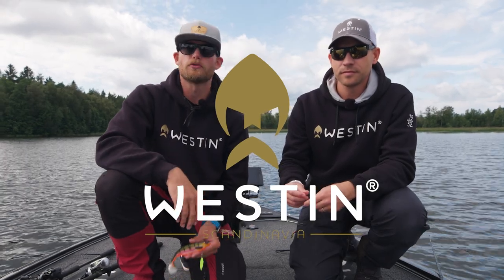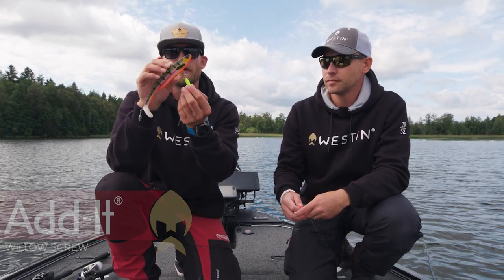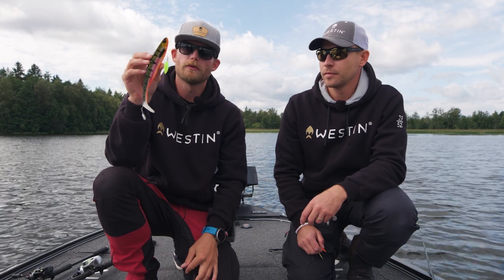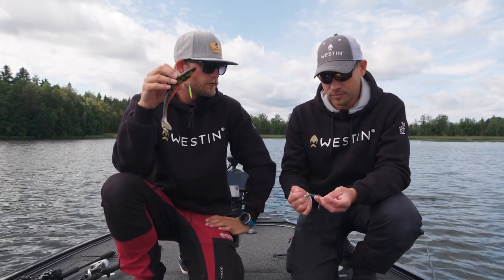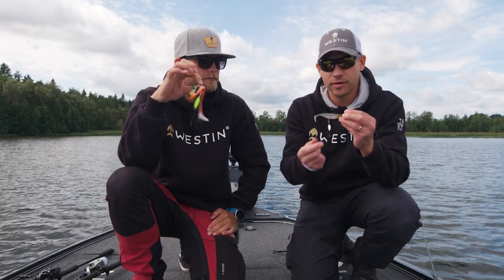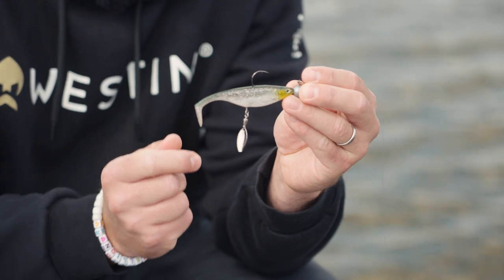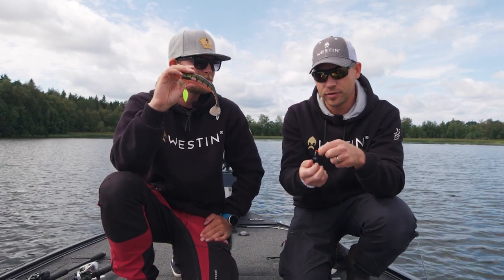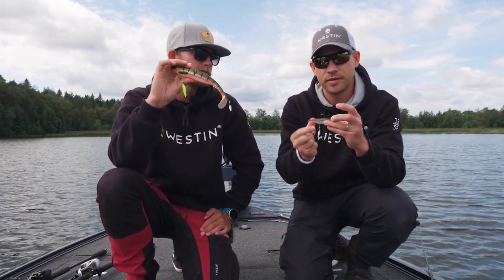Add-It Willow screw | Westin Fishing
Add-It Spinnerbaits come in several sizes and colors. With a quick twist add your favorite soft or hard lure and turn any bait into a spinnerbait! Thanks to our corkscrew system fast and securely attach any lure with ease. High quality components, such as our custom-made Westin blades, ball bearing swivels, and stainless steel wire make this one tough cookie. The weedless design of the Add-It Spinnerbait will bring a new dimension to any lure. Fish it slow in cold water, or fast over weed beds in the warmer months. The wide eyelet and precision-made construction ensure that your lure will swim freely at any speed.